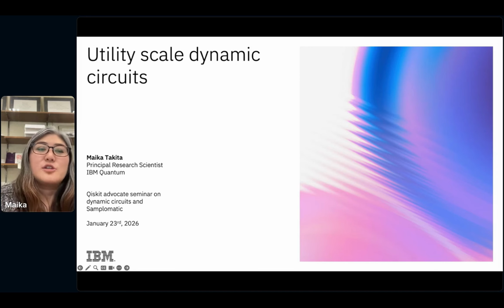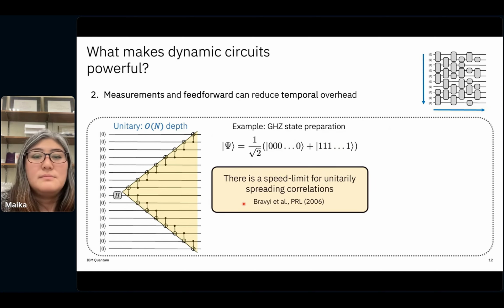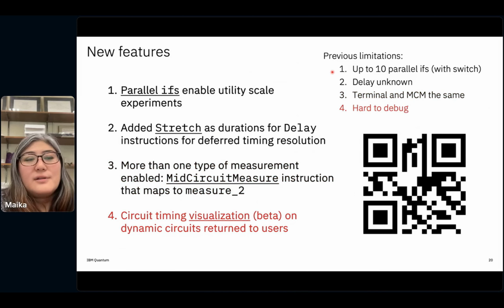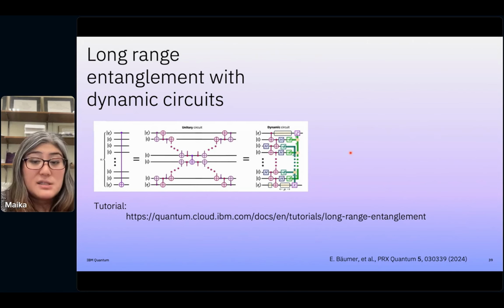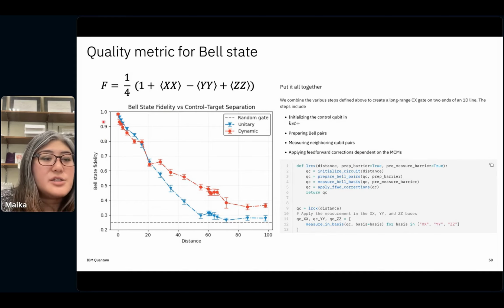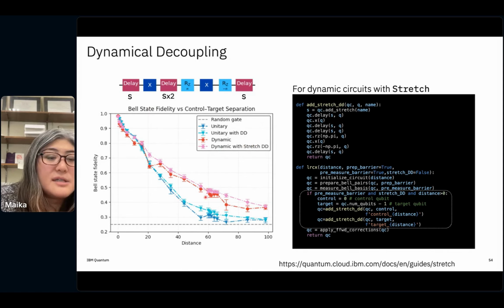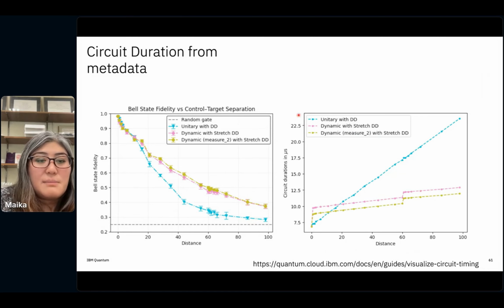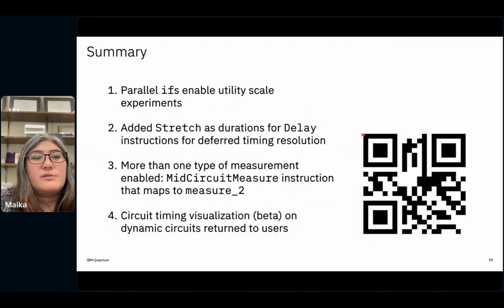Qiskit advocate seminar on dynamic circuits and Samplomatic